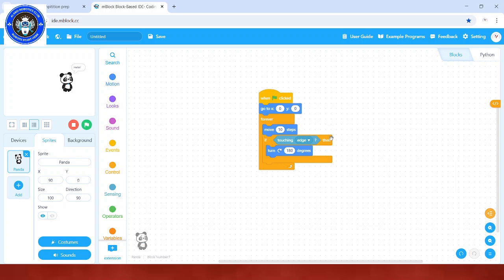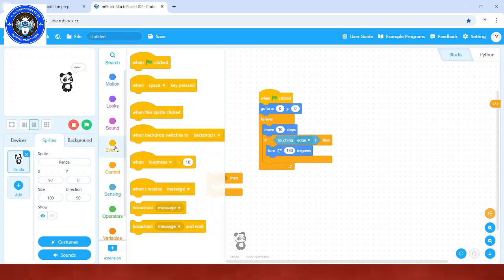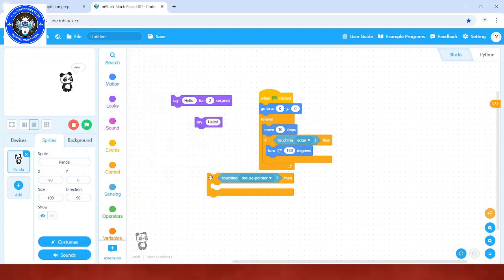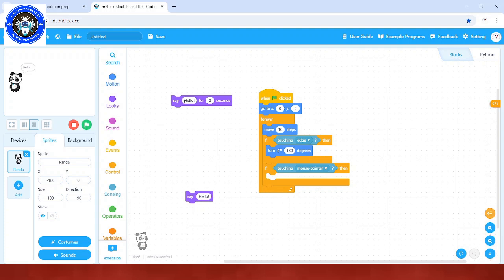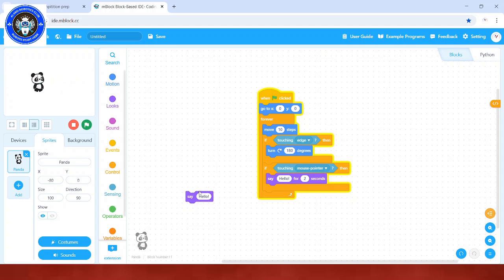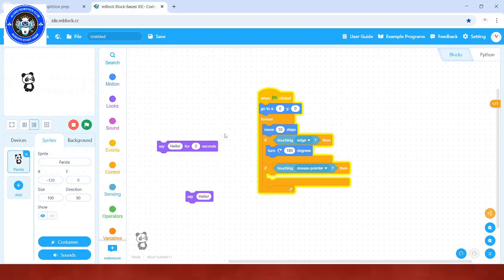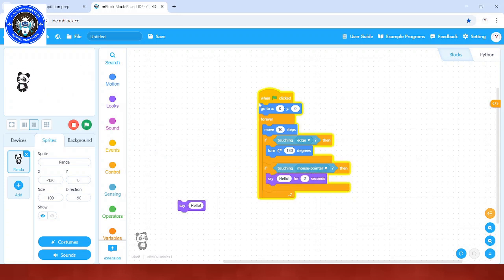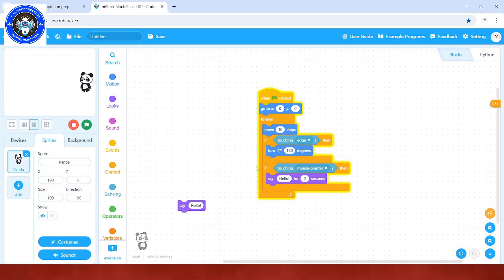Learn Programming Step by Step (Lesson 29)